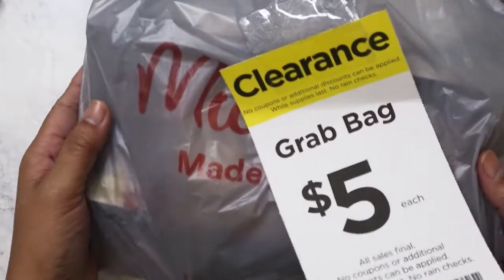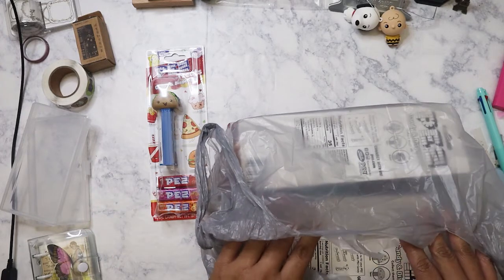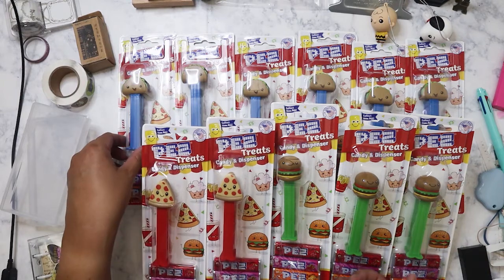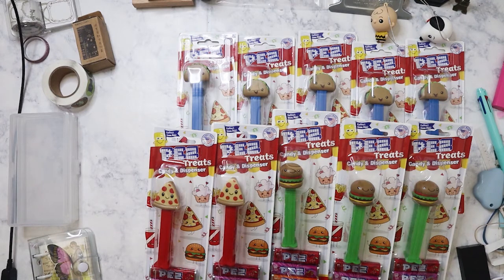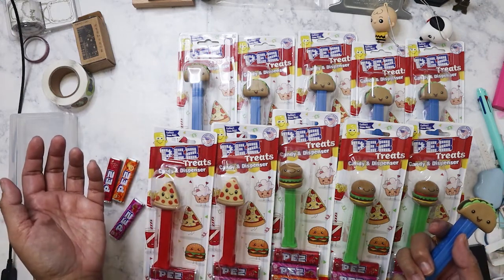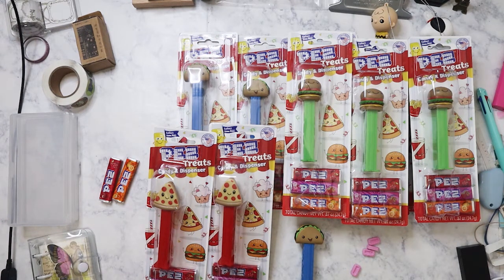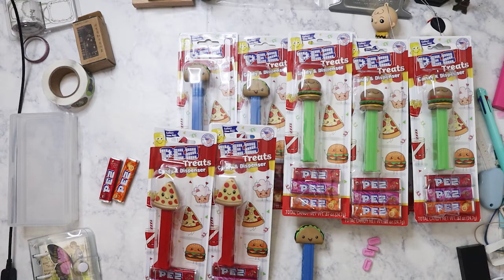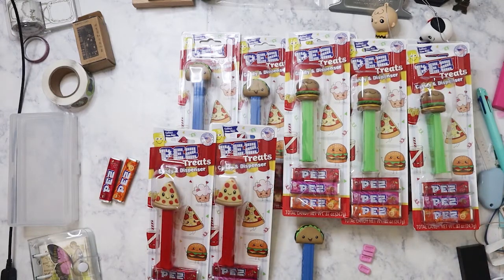Michaels Grab Bag & story time - Feb 2022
Sorry if my story time was a little long!  A lot happened recently!  LOL

Main Instagram:  nikita2471
Instagram hauls acct:  nikita.hauls